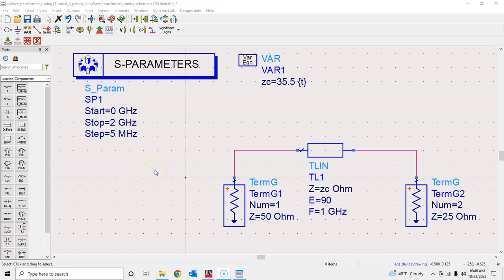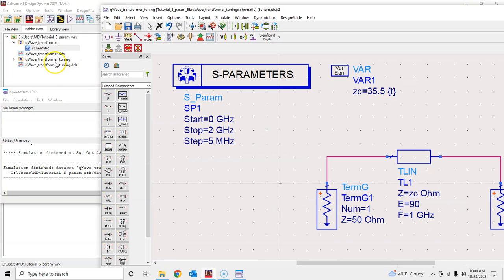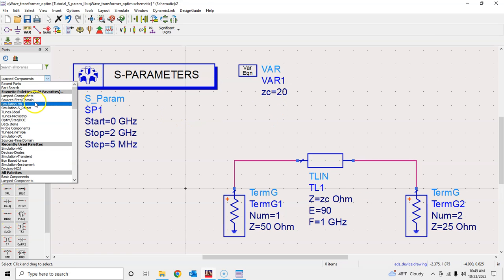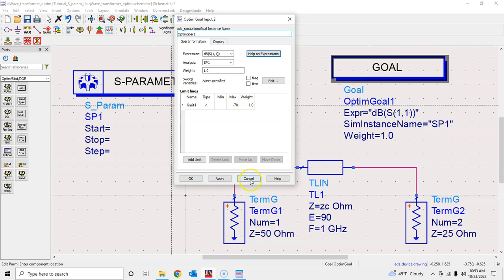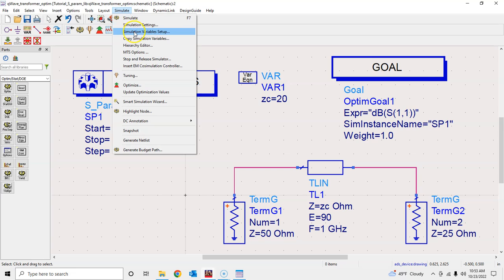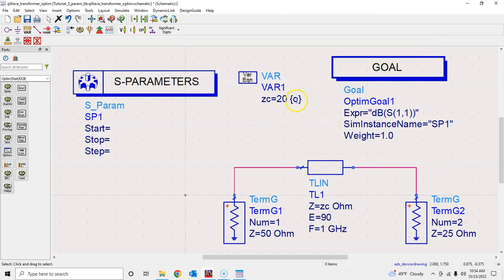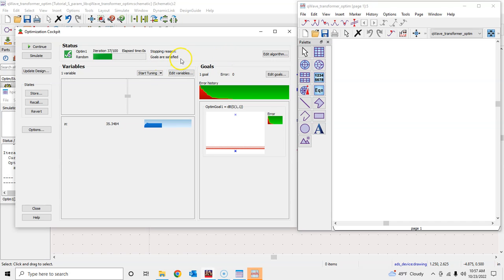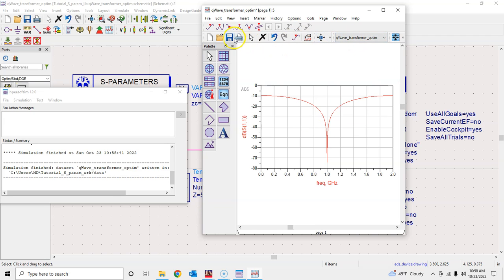Optimization in Advanced Design System (ADS)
In this tutorial, we learn about the tuning process in the Pathwave Advanced Design System (ADS) using an example of a quarter wavelength transmission line impedance transformer.
(Note: I am speaking faster to keep the video duration shorter. I know as a non-native speaker I shouldn't be speaking faster!)